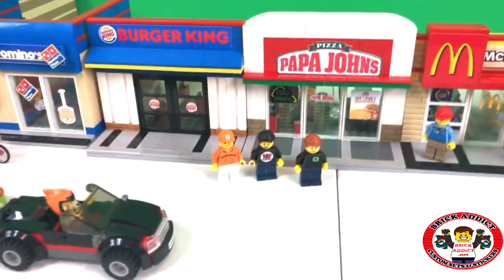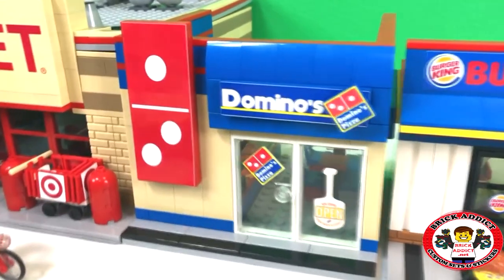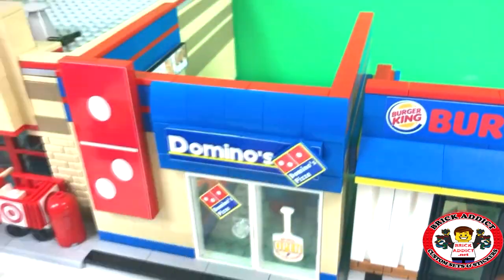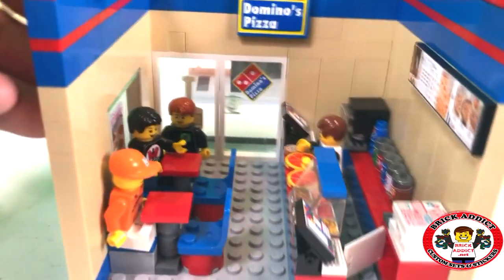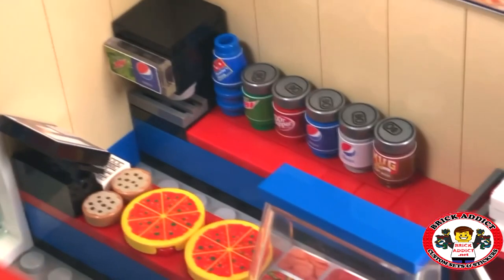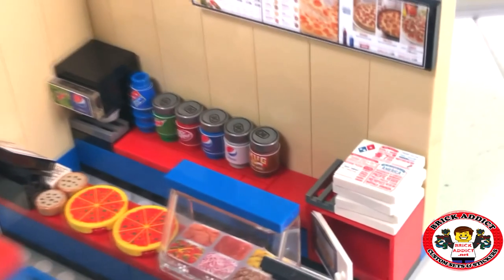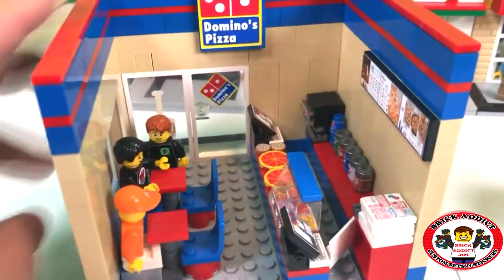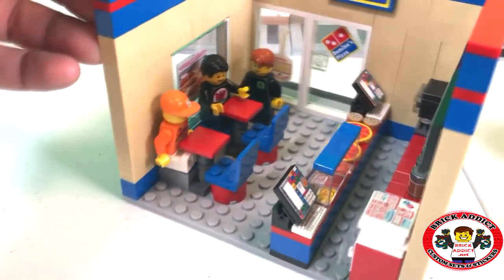LEGO Dominos Pizza Restaurant with Extra Cheese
It's lunch time and we're Starving! We had chicken yesterday, so what should we have today? How about Pizza! But not just any pizza, today we're eating at Domino's pizza! Let us know what YOU think!